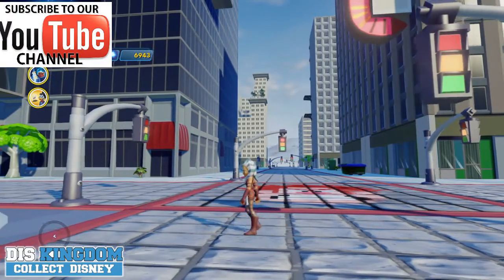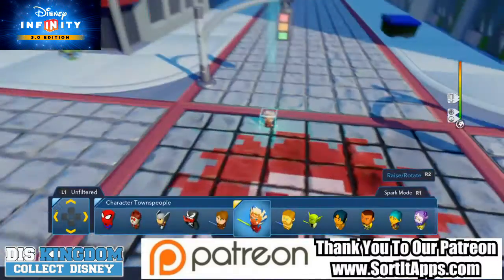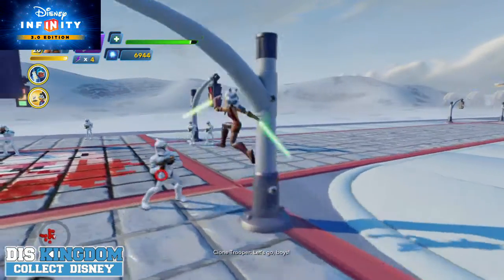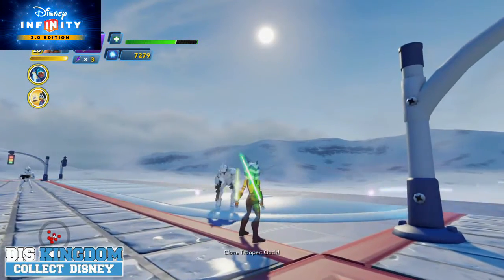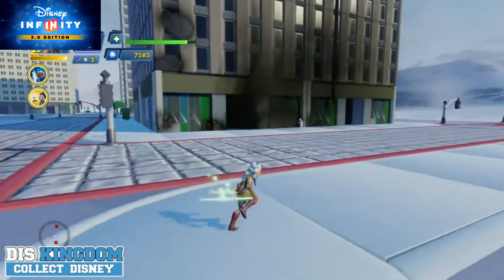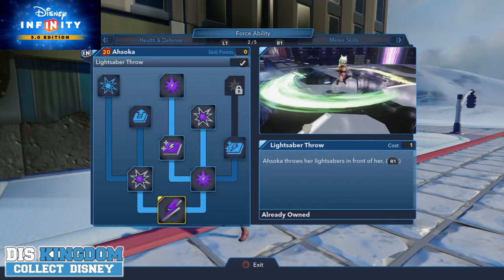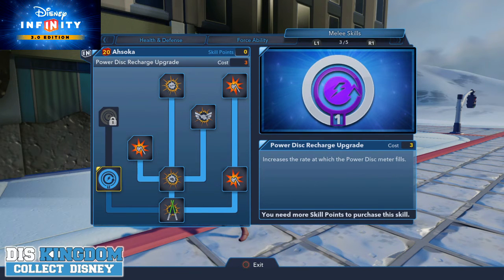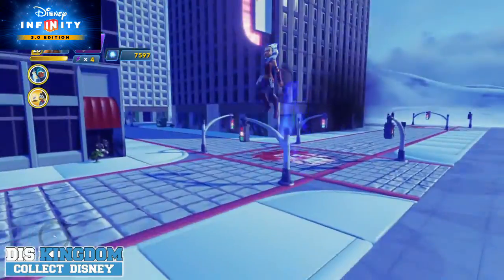Disney Infinity 3.0 Ahsoka Tano Gameplay - Star Wars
Disney Infinity 3.0 Ahsoka Tano Gameplay -  Star Wars - A Closer look at her skill tree, unlock and moves